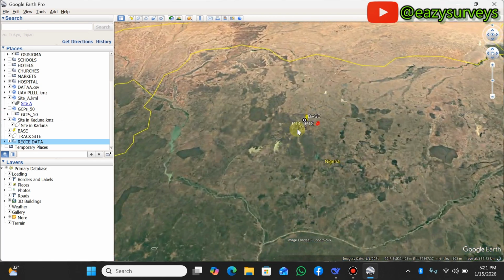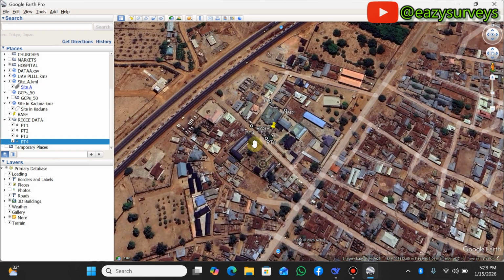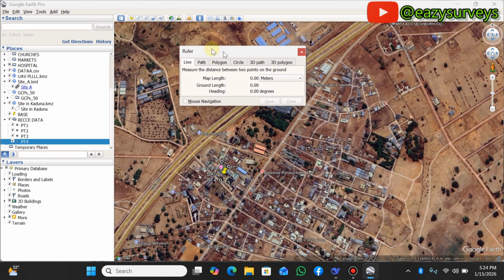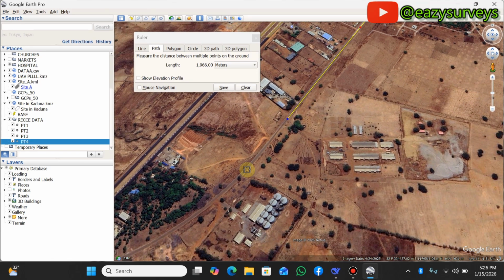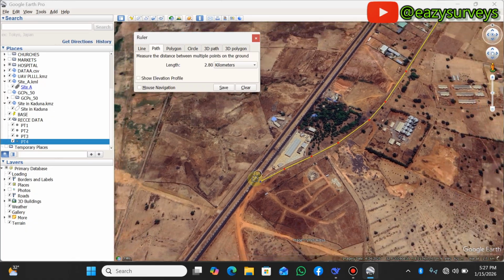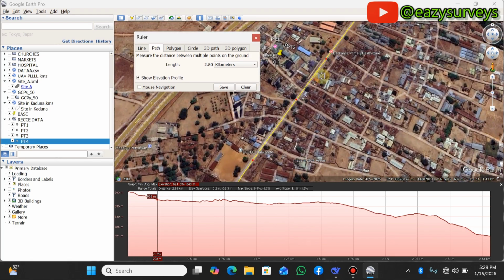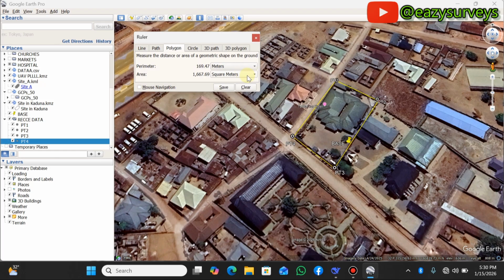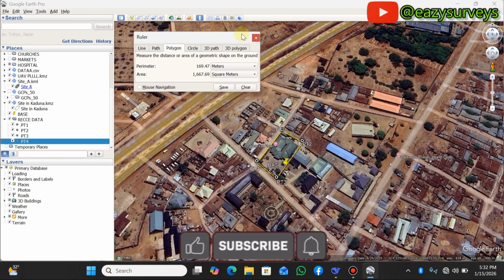Google Earth Pro Tutorials for Beginners || Calculate Area of Land & Road Distance on Google Earth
To calculate land area and continuous distance such as road length can be easily done using specific tools in Google Earth Pro as illustrated in this video.
Simple measurements can be achieved with the tools available in the main toolbar for detailed area/path mapping.
Discover the essential tools and features for mapping, satellite imagery, measuring distances and areas, creating locations, and exploring 3D terrain.

Perfect for surveyors, GIS professionals, civil engineers, students, and beginners looking to master Google Earth Pro.

Happy Learning 🌍